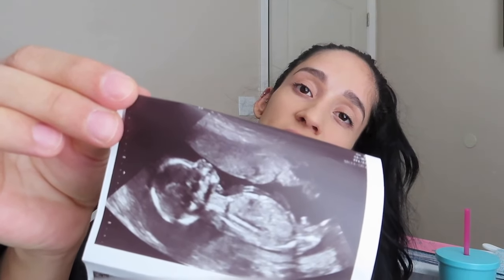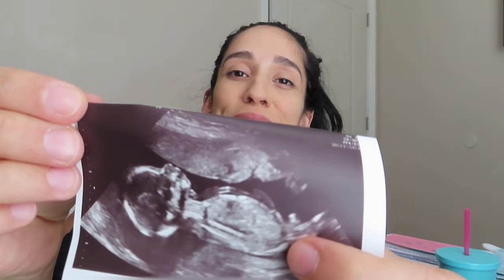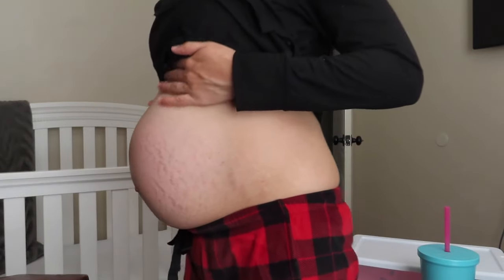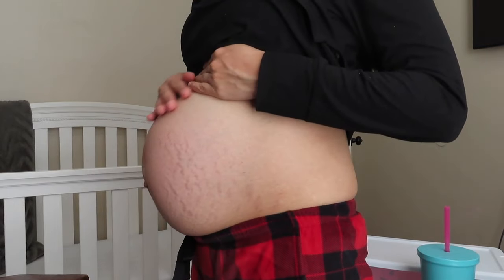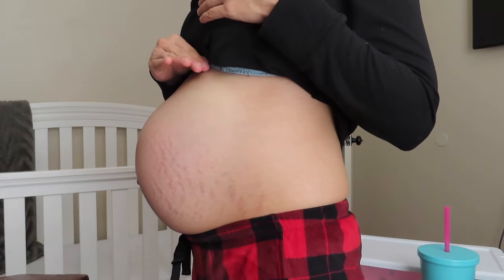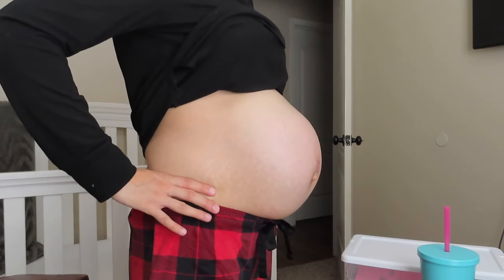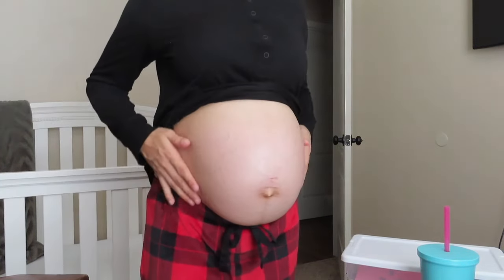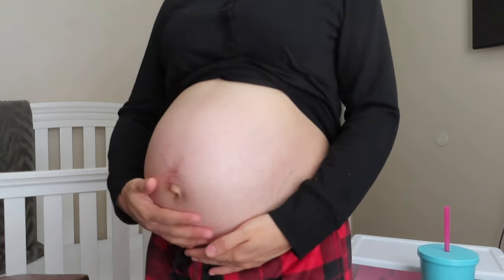HOW TO CONCEIVE A BABY BOY | GENDER SWAYING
Get some tips on how we gender swayed baby number 3!!! We are so excited to be having a boy after having two little girls!

Ovulation Test Strips

Baby Number 3 Gender Reveal!!